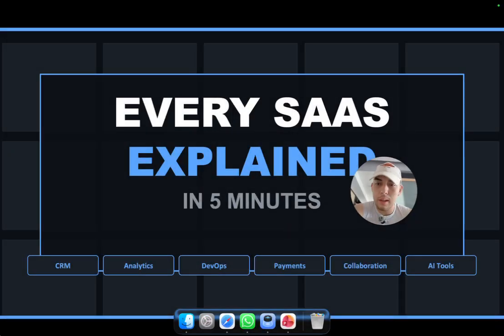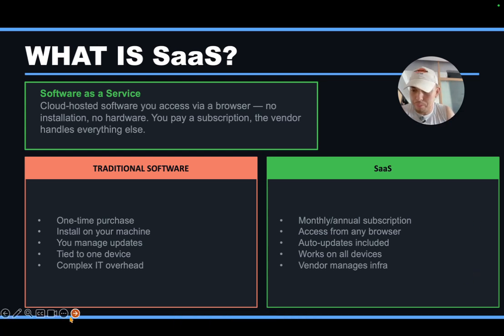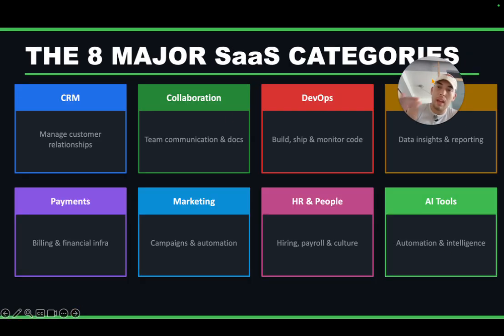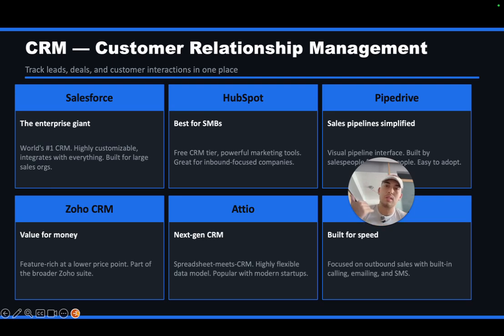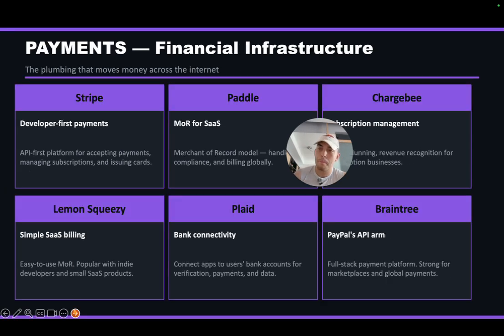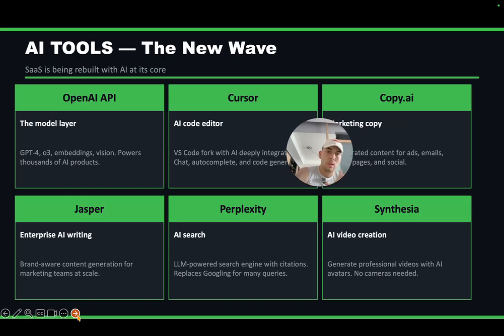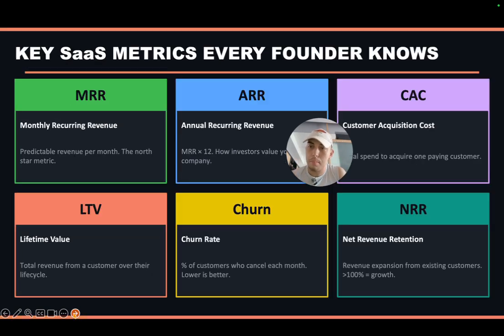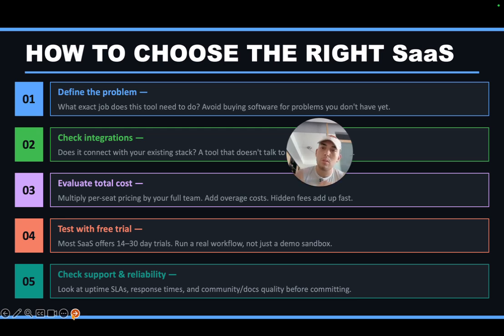Every SaaS Category Explained in 5 Minutes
Most SaaS founders don’t have a GTM problem.

They have a system problem.

This is the exact framework I use to design acquisition systems for B2B SaaS.

We’ll break down:
• Your current acquisition bottlenecks
• Where pipeline is leaking
• What system you actually need to scale

I’ll be posting weekly content on:
• B2B SaaS growth
• GTM strategy
• Founder-led acquisition
• Building predictable pipelines